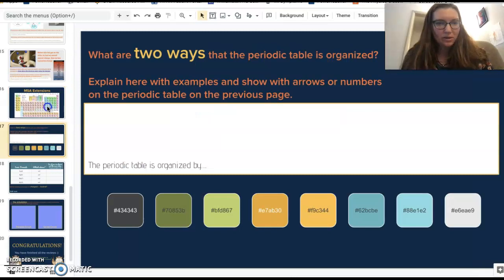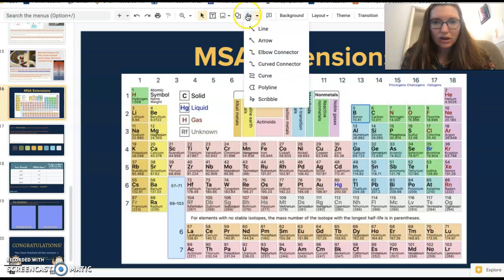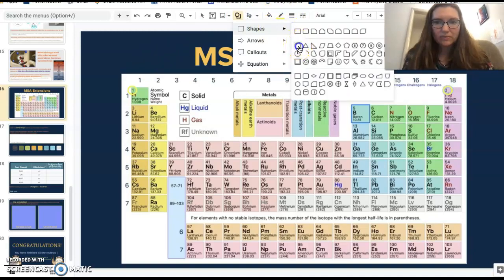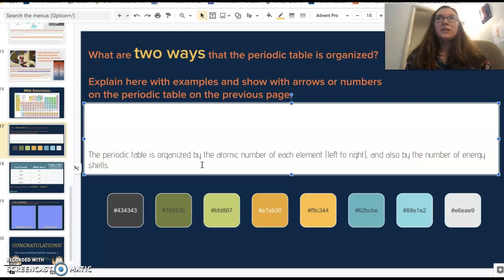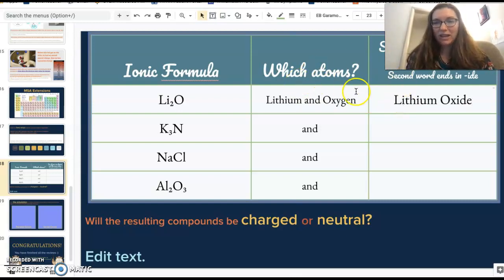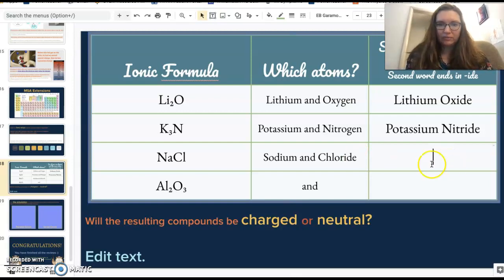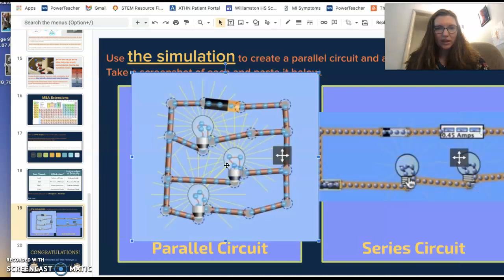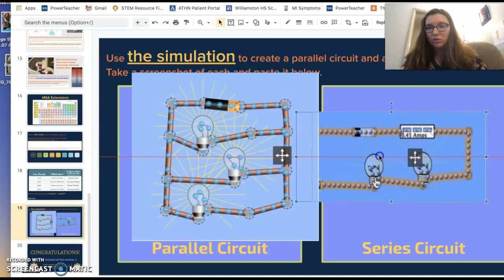Investigation 5 Review MSA Extensions